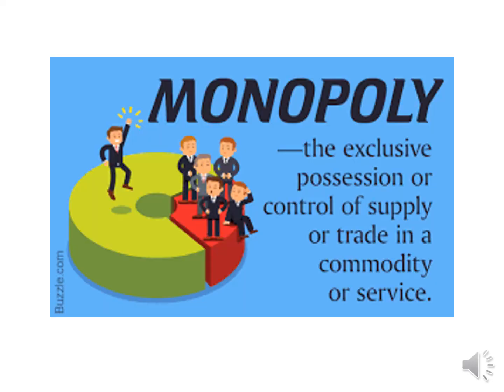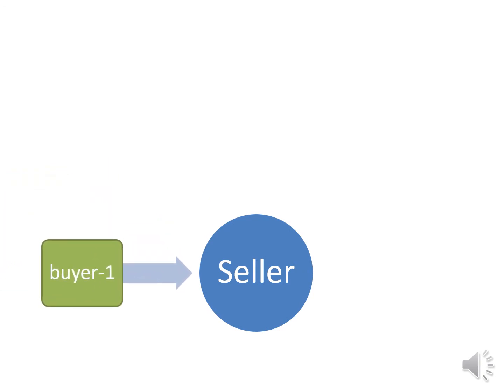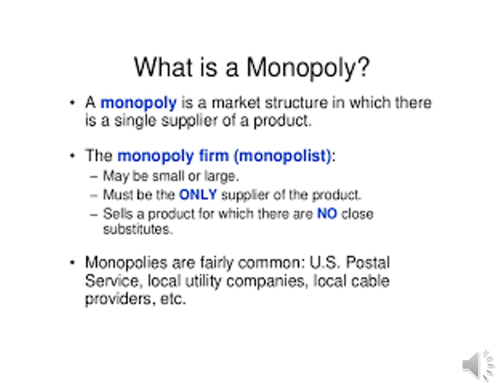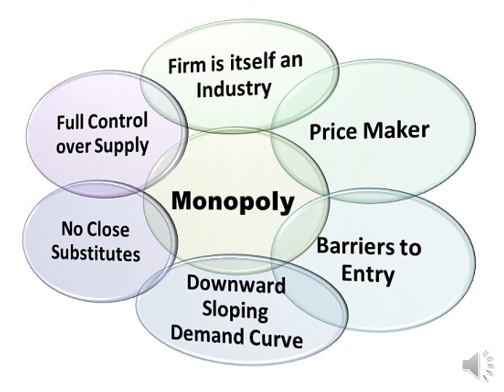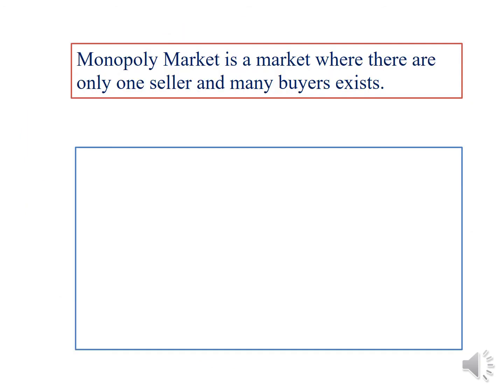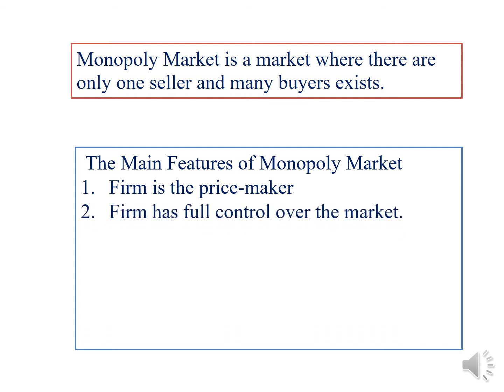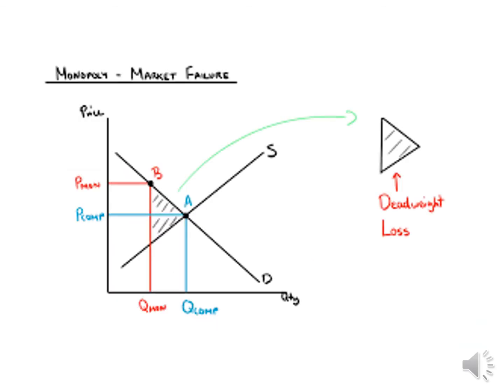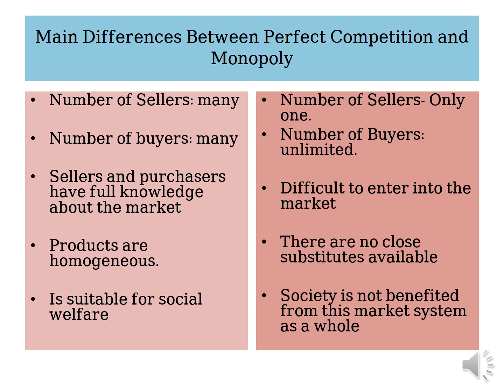Monopoly Market English version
Monopoly Market English